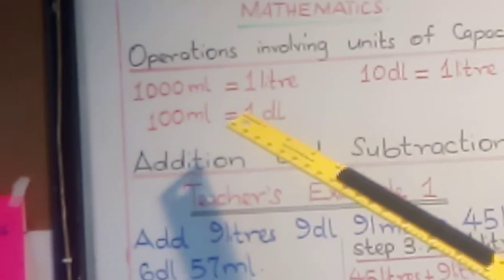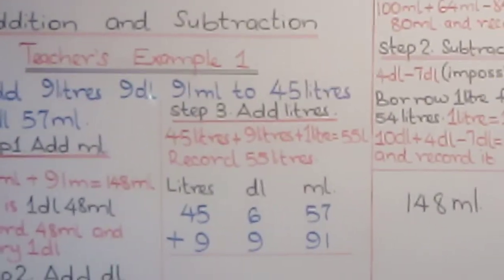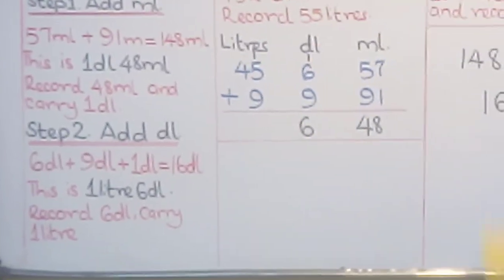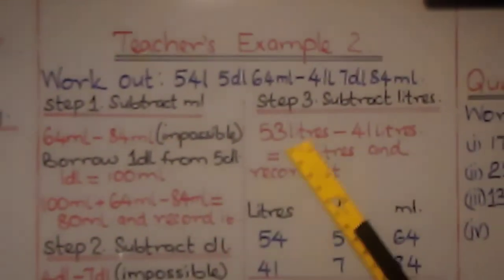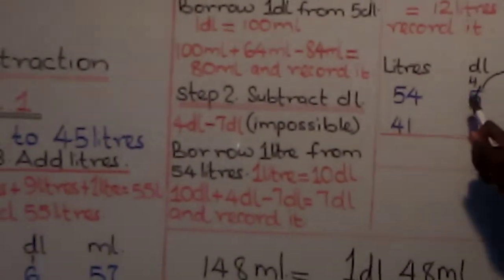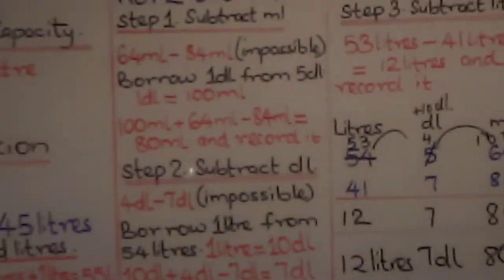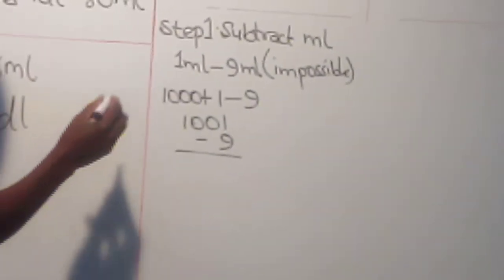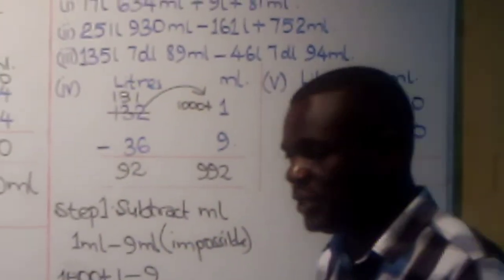Std 6 Mathematica lesson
Operations involving units of capacity